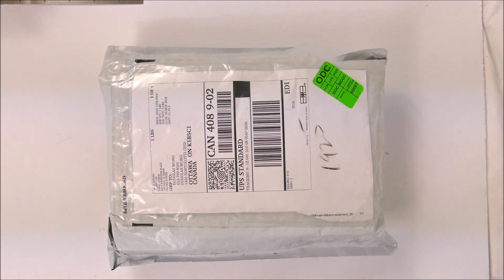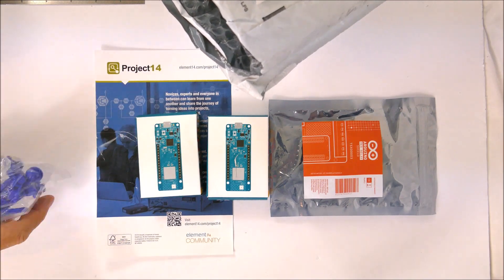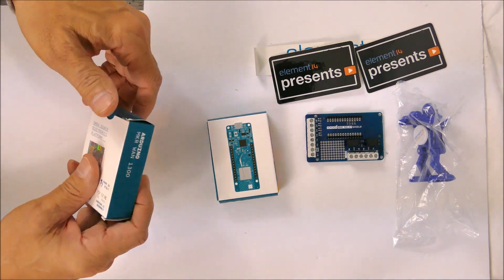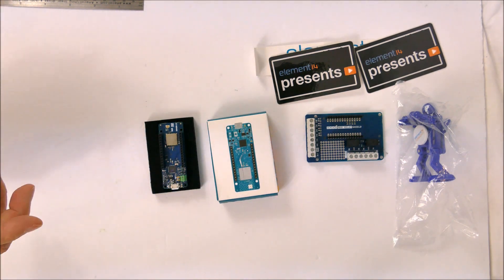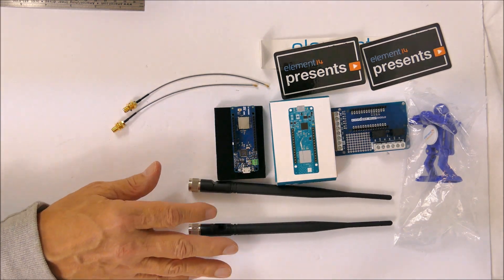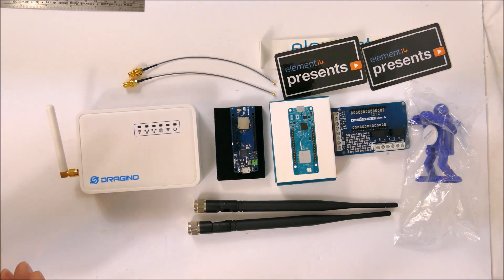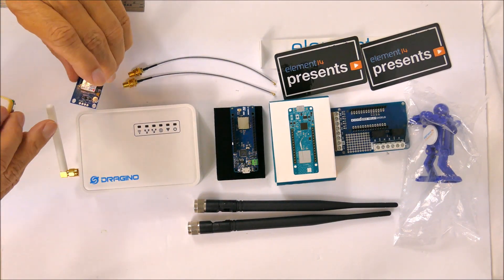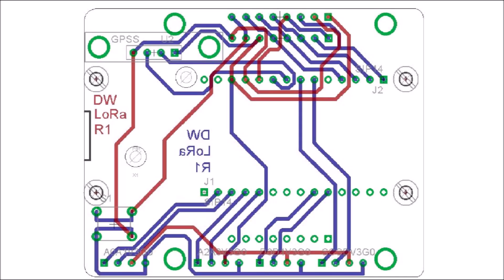LoRa1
MKR WAN 1300 Unboxing